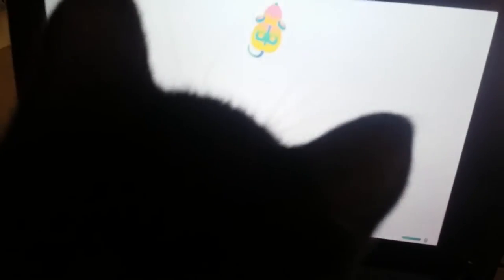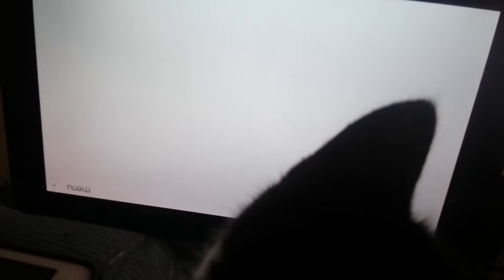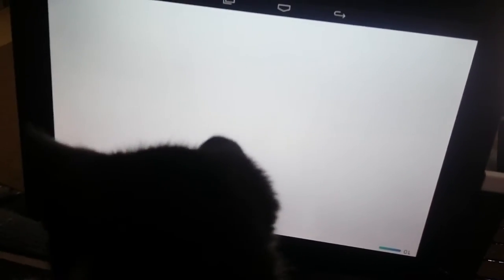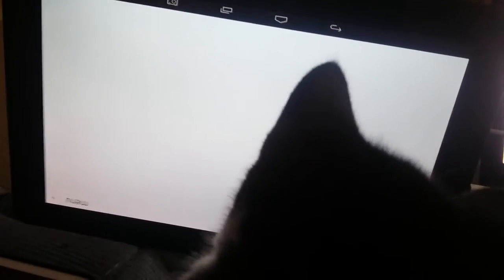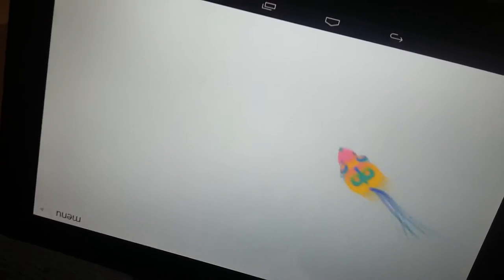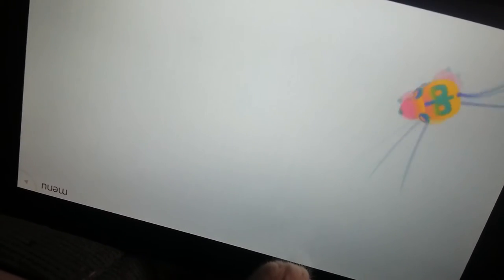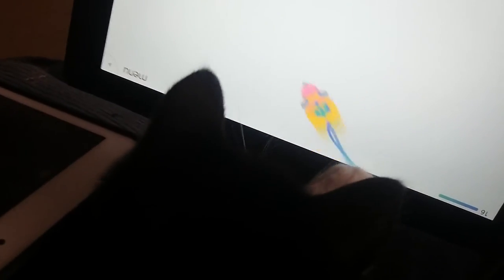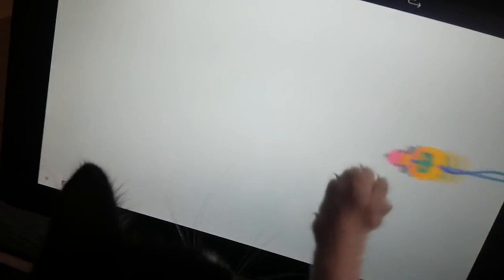Games For Cats - "Paw Me (lite)"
8 week old Gonzo reviews the free version of "Paw Me" for android.